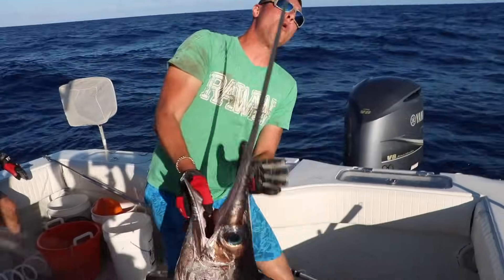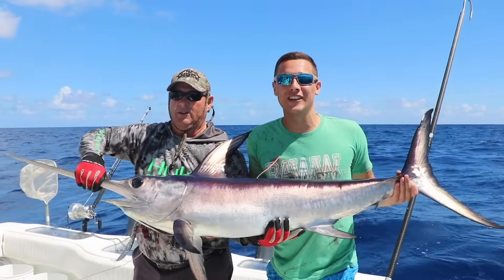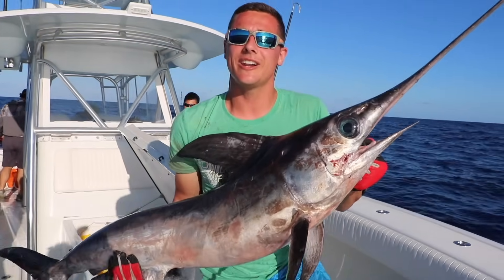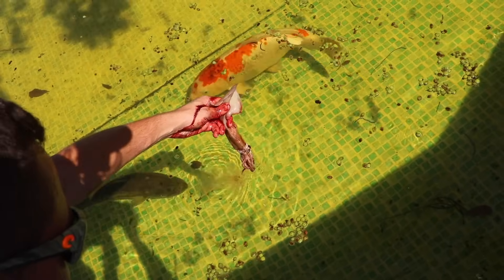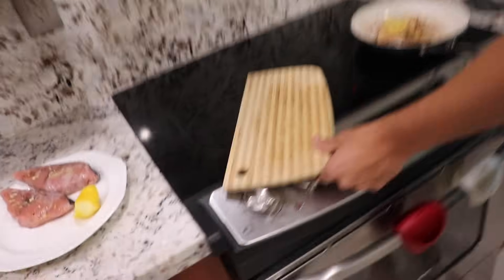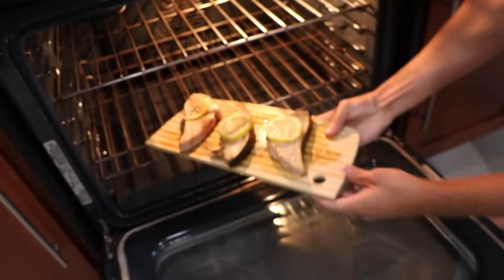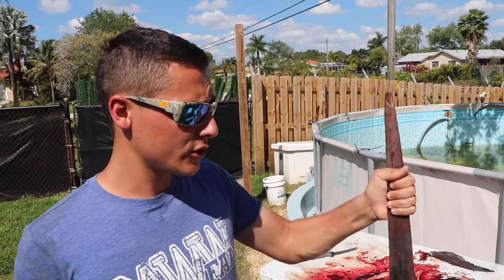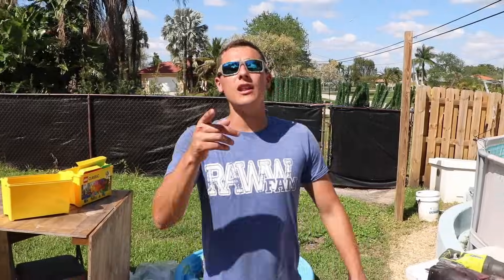SWORDFISH Eats MASSIVE Squid & JAWS Takes IT!! **Awesome**